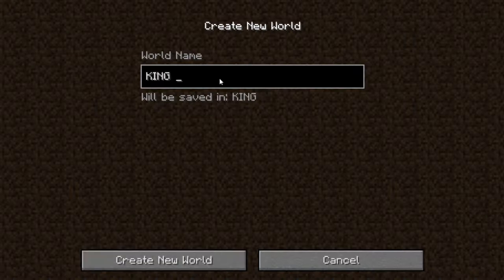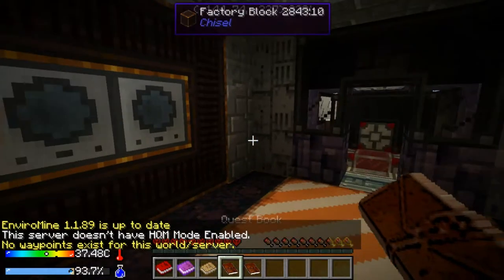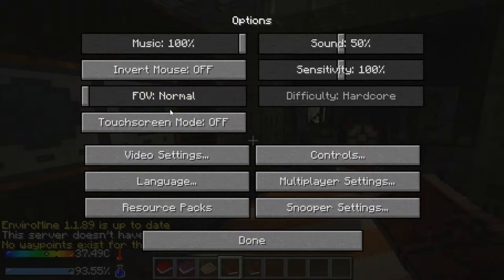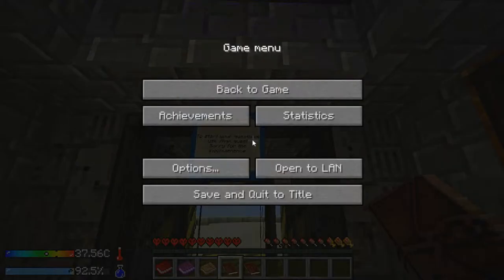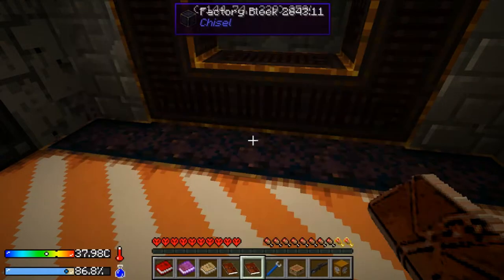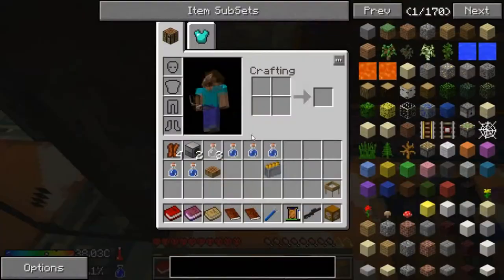Minecraft Lets Play Modded Survival "Crash Landing" Ep.1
Let's see if we can hit 50 likes? I'd appreciate the support so much!

Crash Landing is a Hardcore FTB (Feed the beast) Modpack that uses the Hardcore questing mod (HQM). This is an extremely challenging modpack and very different in its own right!

A Quote from the creators:

"You've managed to crash land on a dry, dusty planet. No water, no food, no real supplies. The first challenge, to survive the blazing heat where every drop of water is precious. So many modpacks and maps try making gameplay harder by altering hunger. Very few, in fact none I know of, look at Minecraft's other normally abundant resource, water. Well, now here it is the limited resource. Try not to dehydrate."

This pack contains the following mods by default:

Applied Energistics
BiblioCraft
Big Reactors
Enviromine
Ex Aliquo
Ex Nihilo
Extra Cells
Extra Utilities
HQM
Hunger Overhaul
Iguana Tweaks
Iron Chests
JABBA
MineFactory Reloaded
Minetweaker
Modtweaker
OpenBlocks
Pam's HarvestCraft
PneumaticCraft
Simply Jetpacks
SYNC
Special Mobs
Thermal Expansion
Tinker's Construct
Tinkers' Mechworks
Tinker's Steelworks
Zombie Awareness

Note: Spammers, advertising, and just being rude will result in being blocked. Lets all be friends and get along. We all love video games here.